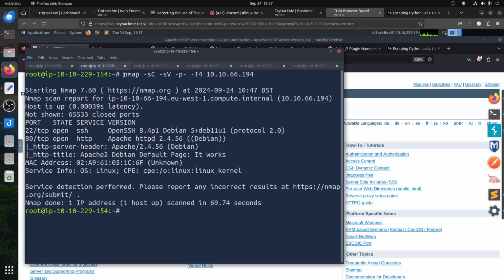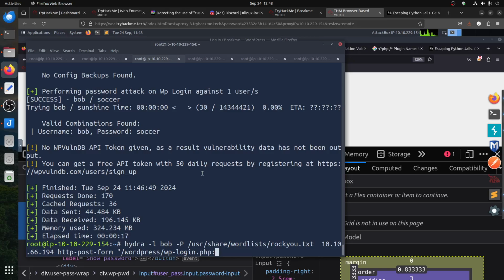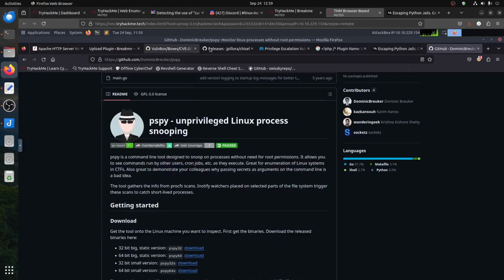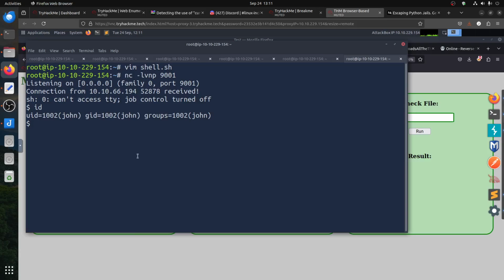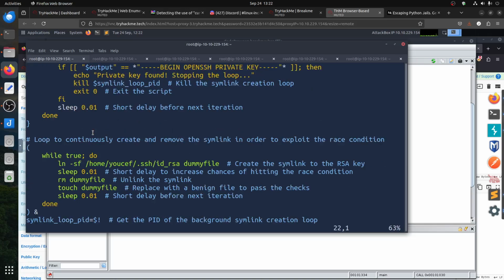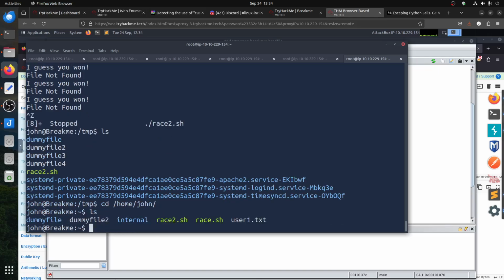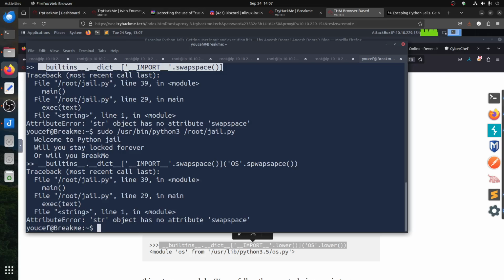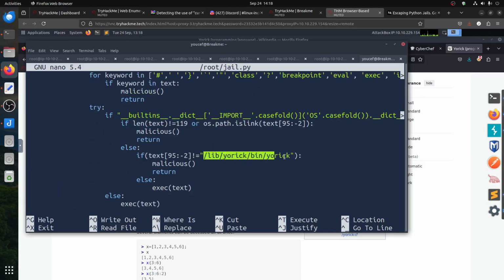Breakme TryHackMe Walkthrough | Hacking WordPress Using CVE-2023-1874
🔐🔐 New room Breakme from TryHackMe: Break this secure system and get the flags, if you can.

Breaking Python Jail & WordPress Plugin Hack - Breakme TryHackMe

🔐Include hacking WordPress using outdated plugin CVE-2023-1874 (WP Data Access), bypassing filter and get shell then break out of Python jail.

🔐Script used:🔐

Bypassing Filters & Getting Shell: TryHackMe Breakme Walkthrough
Exploit WordPress CVE-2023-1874 & Escape Python Jail | TryHackMe